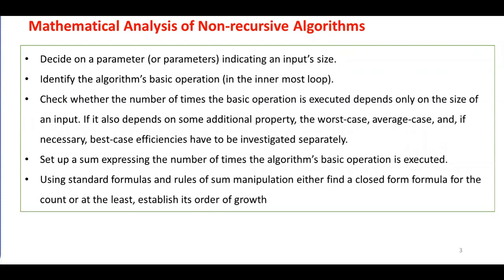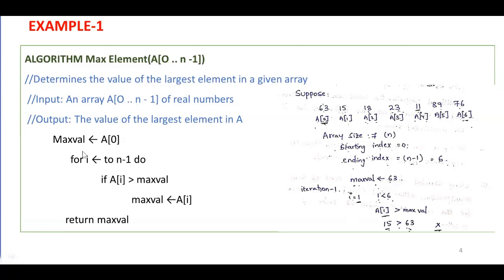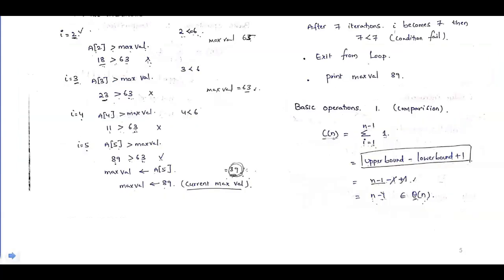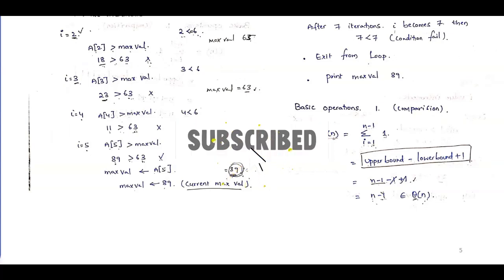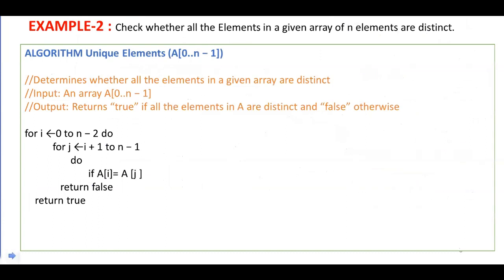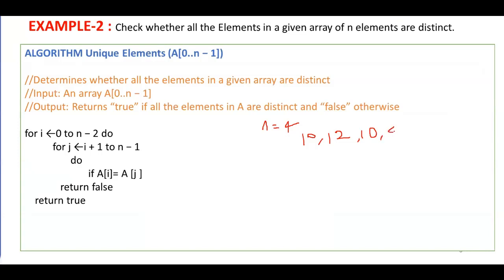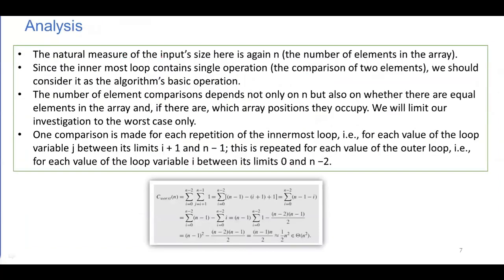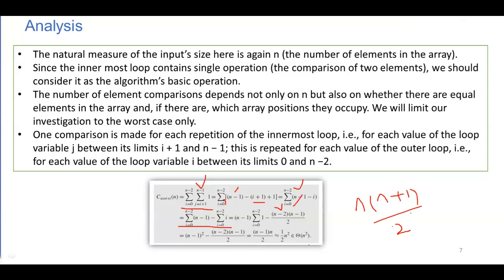1.5 Mathematical analysis of non recursive algorithms with example in design analysis of algorithms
This video helps to find the time complexity of non recursive algorithms